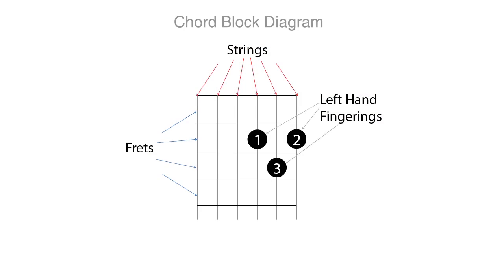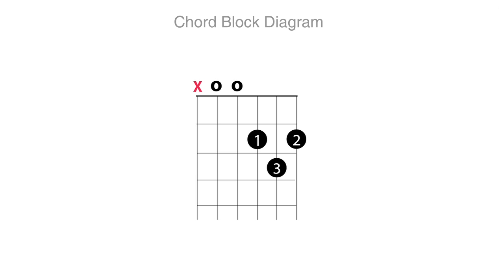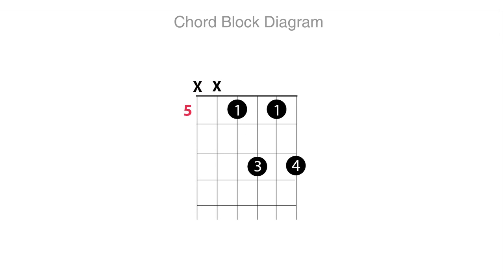Beginner Guitar Lessons: How to Read Chord Diagrams and Fretboard Maps | Lesson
In this free beginner guitar lesson, Berklee Online instructor Thaddeus Hogarth teaches you how to get information from the music books and song instruction websites onto your guitar. Included in the beginner guitar lesson are Chord Block Diagrams and Fretboard Maps.

About Berklee Online:
1-866-BERKLEE (US)
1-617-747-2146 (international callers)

About Thaddeus Hogarth
Born in the U.K. and raised in the West Indies, Thaddeus Hogarth is an associate professor in the Guitar department at Berklee College of Music. A two-time winner of the Independent Music Award for R&sB/Blues (2001, 2006), he has been a prominent guitar player and singer-songwriter on the New England music scene since 1990, when he graduated from Berklee. He leads his own group, the Thaddeus Hogarth Band, featuring David Buda on bass, Joey Scrima on drums, and David Sparr on keyboards. They have shared the bill or stage with such legends as Tower of Power, Average White Band, James Montgomery, Fred Wesley, and Johnny Winter, and were recently hand-picked to represent Bose nationwide for the launch of its revolutionary live music amplification technology.

His work also includes collaboration with the reggae legend and Grammy nominee, Sister Carol. Prior to this, Hogarth was the principal singer-songwriter and guitarist for Heavy Metal Horns, known for their original heavy hitting funk-rock grooves and full brass sound. The band released two CDs with international distribution—Heavy Metal Horns (Square Records) and Horns In The House (Polystar Japan/Danger), in addition to garnering awards such as Best New Band (Boston magazine, 1990) and Outstanding Club Act (Boston Music Awards, 1992). Since then, he has released four award-winning solo CDs and a live concert DVD, and is the author of "Funk/R&B Guitar: Creative Solos, Grooves, and Sounds" (Hal Leonard/Berklee Press). His music and voice can be heard worldwide in full-length and independent short feature films, commercial television, PBS, and MTV. Billboard magazine describes Hogarth's music as "Soul Terra Firma," and the Boston Globe calls him a "guitar virtuoso."